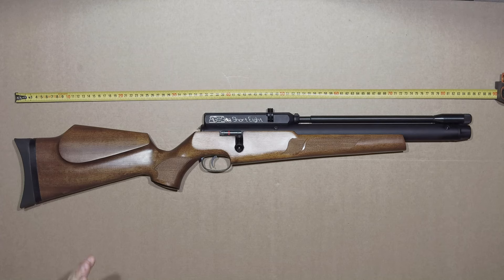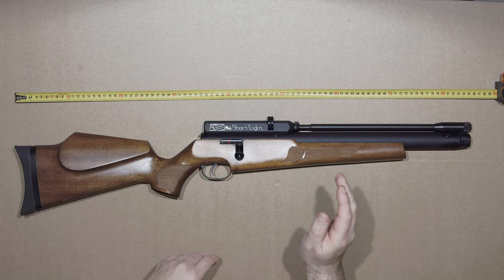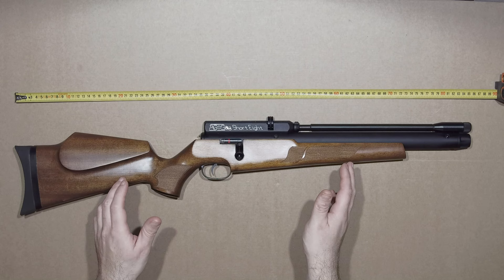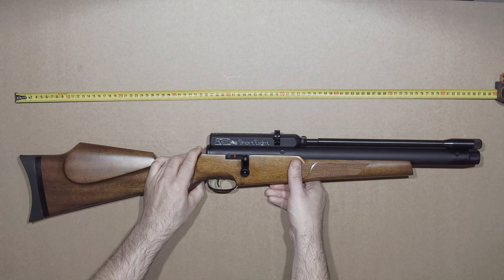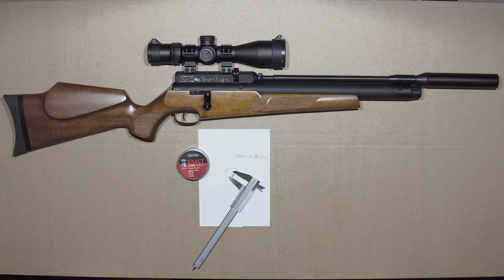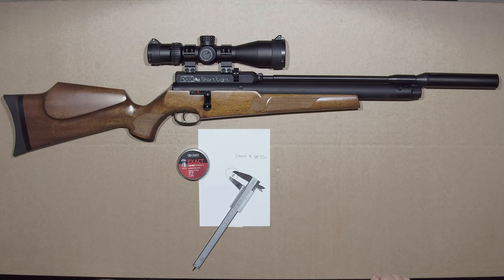Airgun review: AGOS Short 8 - limited edition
This funky small 0.22 air rifle is lightweight, balanced, accurate, and easy to use as a leftie, unfortunately there aren't that many in existence.

0:00 overview and issues
3:04 noise levels
3:15 accuracy
3:30 handling praise and outro